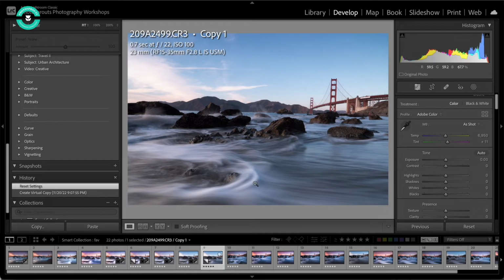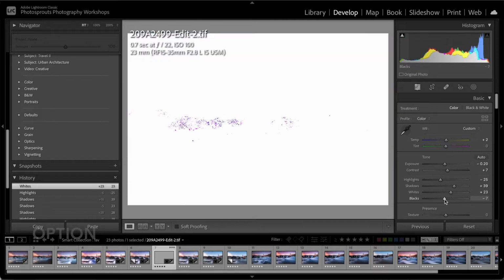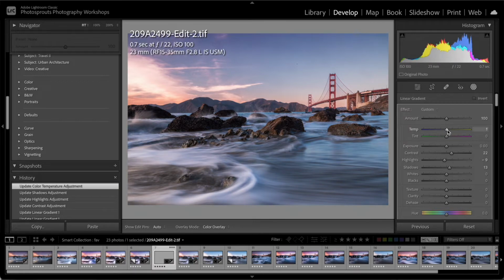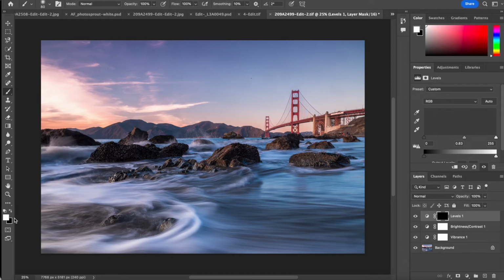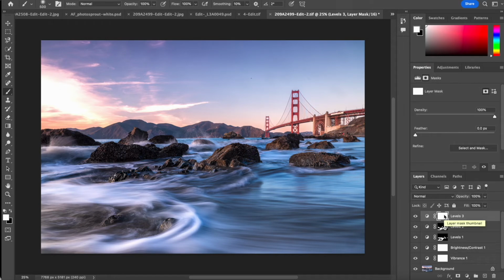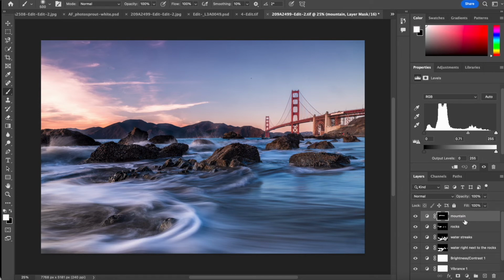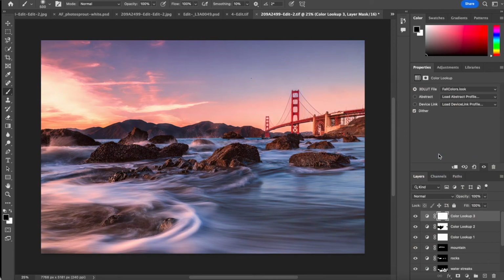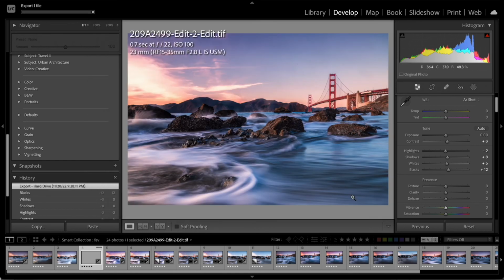Marshall Beach Long Exposure: Editing in Lightroom and Photoshop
This video is for the students in the Golden Gate Bridge Long Exposure Challenge Workshop (11/19/2022); you'll learn how to edit the photos in Lightroom and Photoshop.